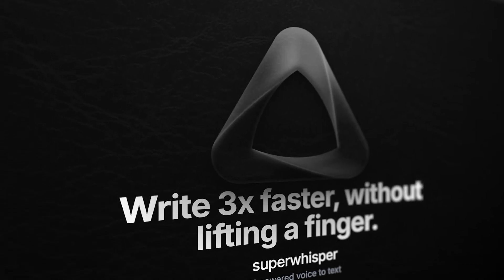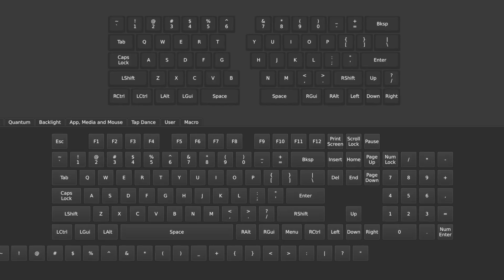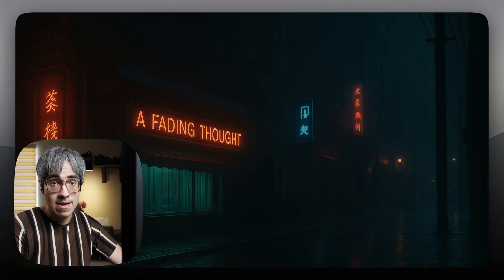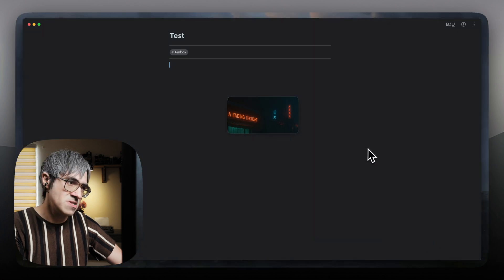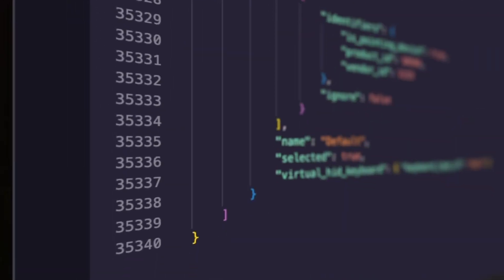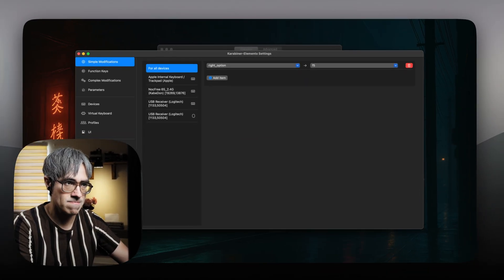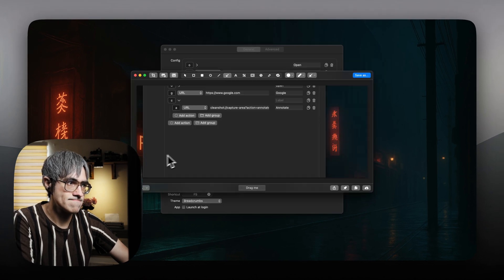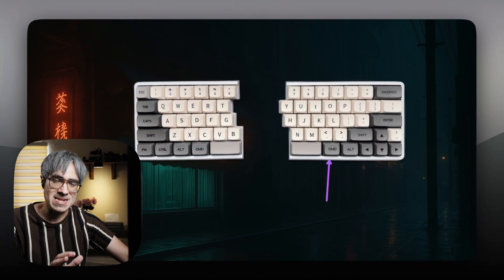Do Things FAST on Your Mac—Karabiner, LeaderKey, and Automation Tips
Let's talk about about productivity with your keyboard! If you've ever felt frustrated by complicated keyboard shortcuts or wished your computer could work more intuitively, this is the guide you've been waiting for. I'll show you how I transformed my keyboard into a powerful command center using Karabiner, and I explain how you can do something similar with LeaderKey.

My journey started with customizing my Nocfree Lite, a mechanical keyboard, that sparked an entire exploration of keyboard remapping. What began as a challenge quickly became a fascinating way to make my computer feel like a true extension of my workflow. In this video, I'll break down some my setup, share practical tips, and introduce you to LeaderKey - a user-friendly tool that can help you setup a lot of quick actions on your Mac, without needing to dive into complex configurations.

Whether you're a productivity enthusiast or just someone who wants to work smarter, not harder, this video will give you actionable insights into making your Mac work exactly how you want it to.

Is this content helpful to you? I would greatly appreciate your support by buying me a coffee here:

TIMETAMPS
00:00 The Nocfree Lite
00:45 Superwhisper Controls & Benefits
02:00 Issues with Keyboard Shortcuts
02:37 Karabiner and Caps Lock Setup
04:44 Cleanshot X Examples
05:10 Dropover Examples
06:00 Using URL Schemes
06:28 Thoughts on Karabiner
07:01 Setting up LeaderKey
09:52 Limitations and Thought on LeaderKey
11:23 WebView Cheat Sheet with BTT
12:46 Resources and Closing Thoughts